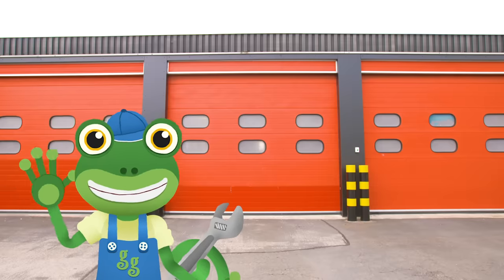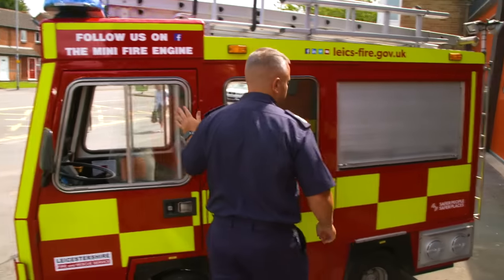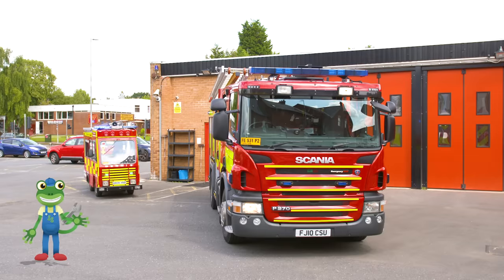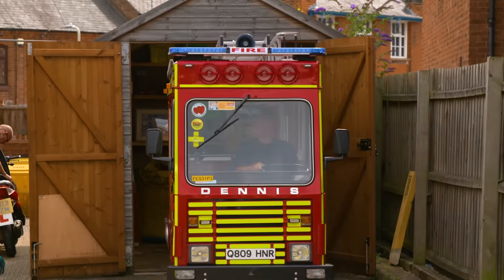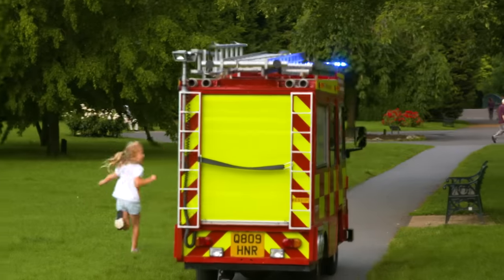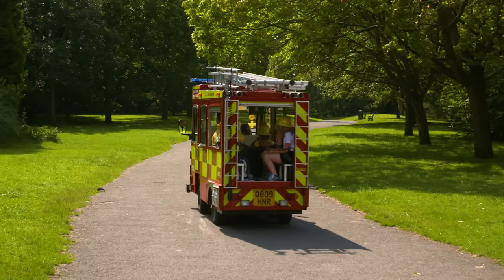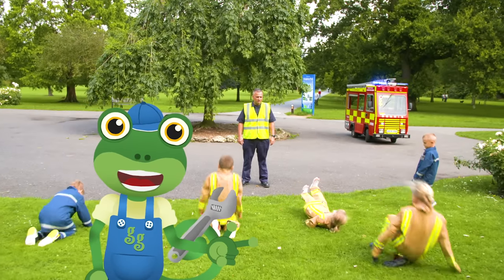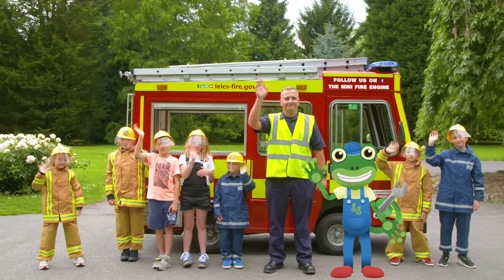Gecko And The Mini Fire Truck | Gecko's Real Vehicles | Fire Trucks For Kids | Educational Videos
Gecko visits a real mini fire truck driven by a fire fighter. Best of all, children can have fun rides in the back and learn all the safety features of a fire engine.